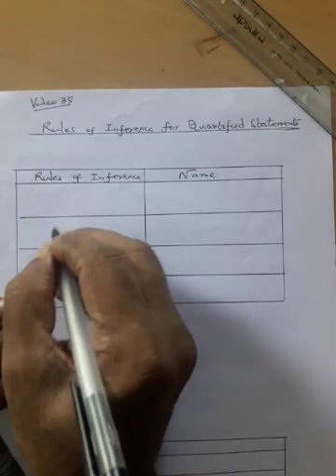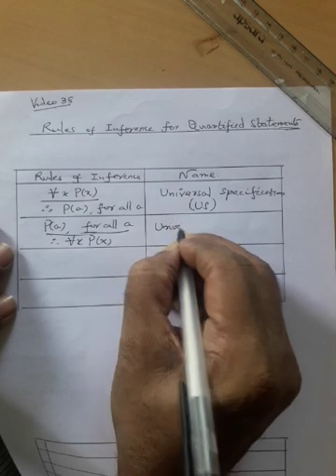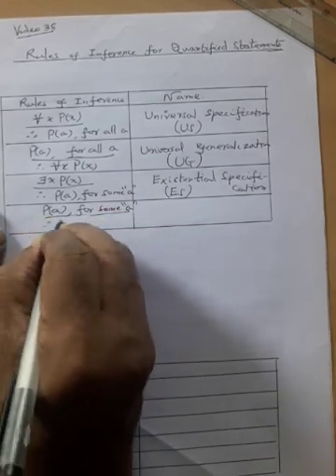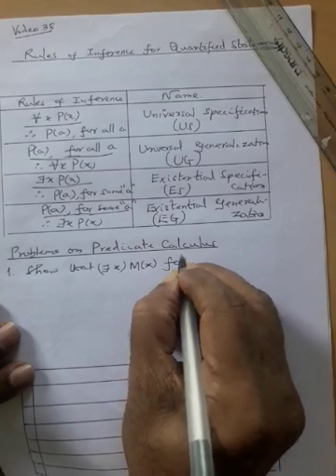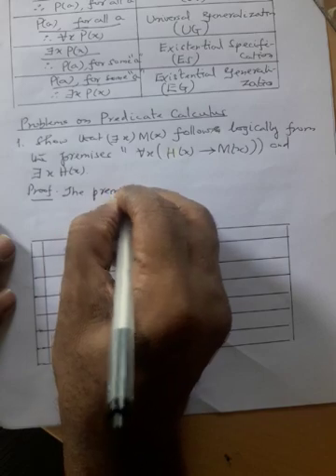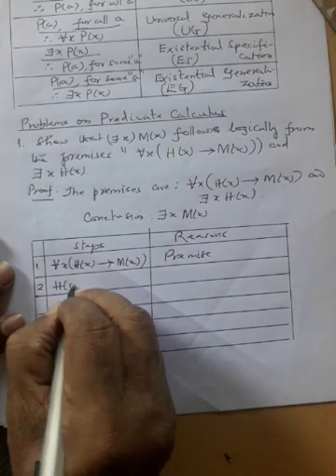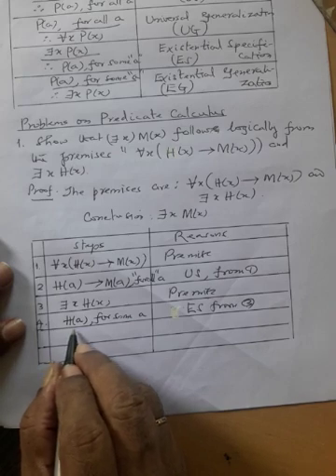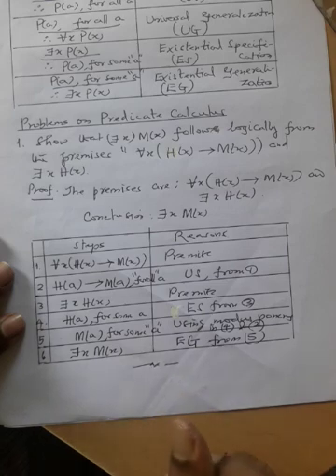Mathematical Logic | Part 37